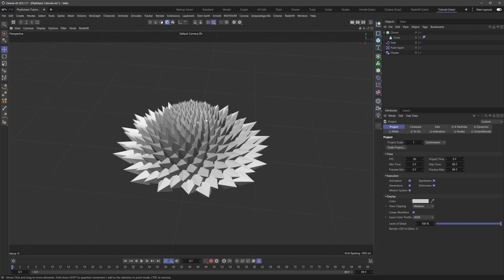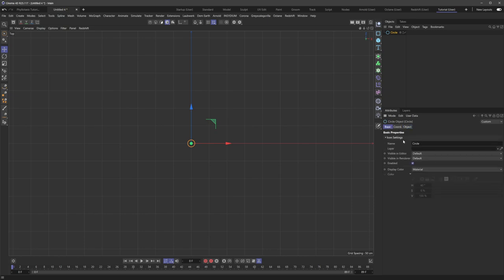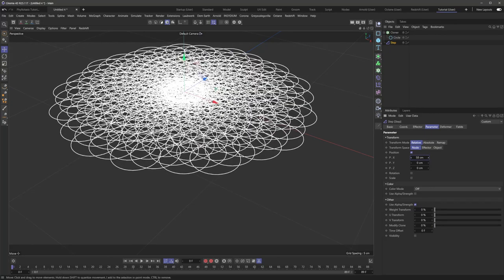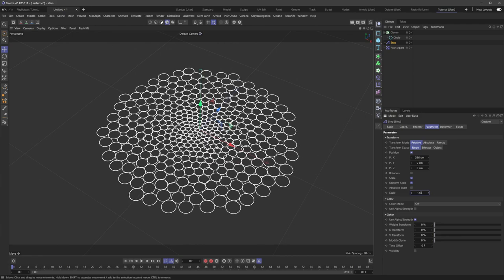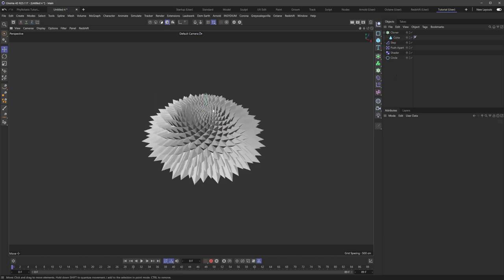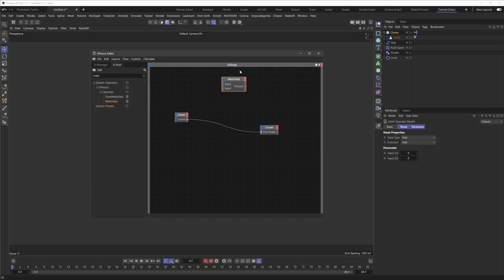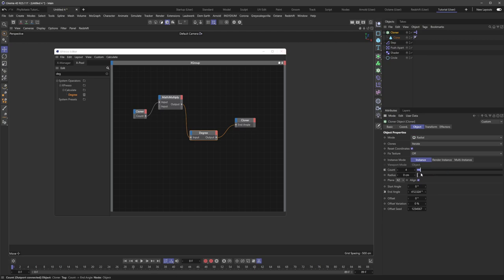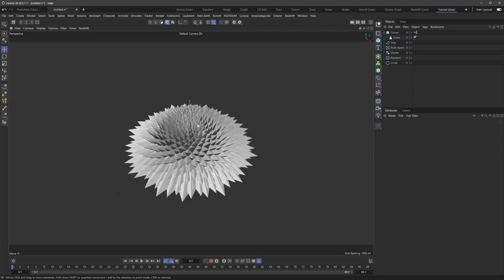Easy Phyllotaxis using MoGraph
Did you know all you need is 1 cloner and 1 effector to create a Phyllotaxis pattern with Cinema 4D? Watch this super dope video to learn how.